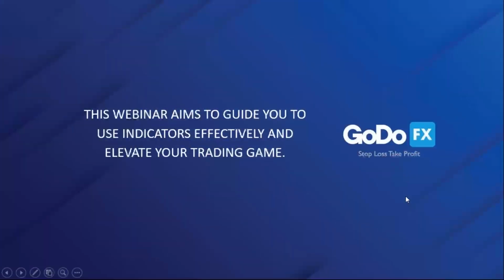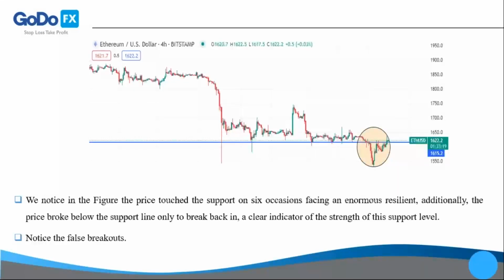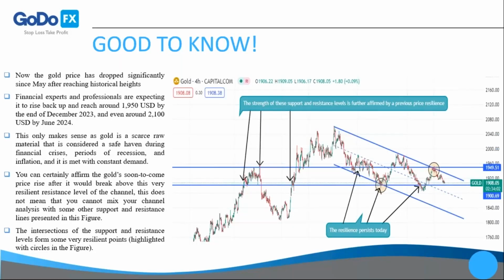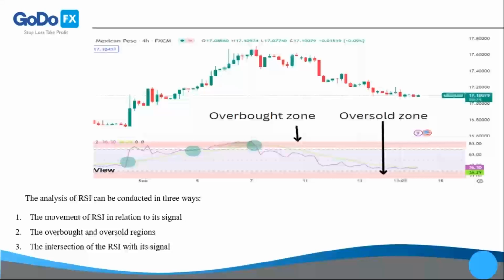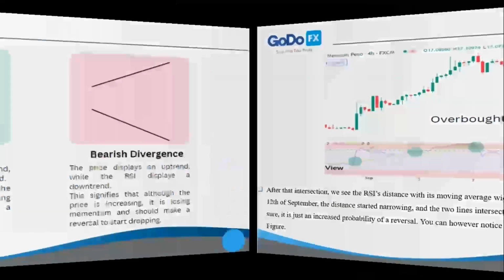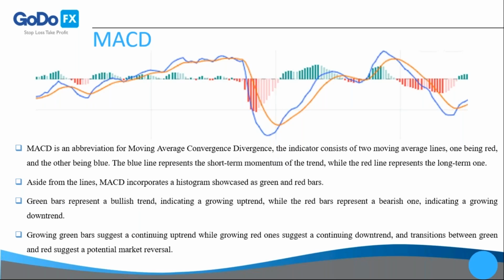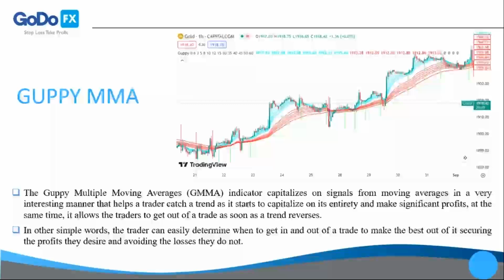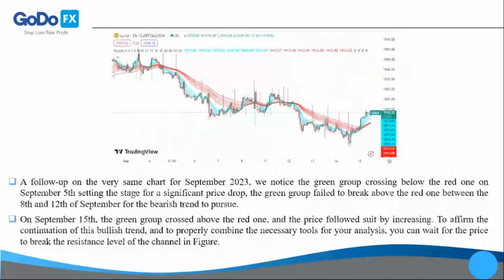Charting Success: Mastering Market Indicators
🎓 Welcome to our Forex basics webinar! Whether you're new to Forex trading or looking to refresh your knowledge, this webinar is designed to provide you with a solid foundation. Join us as we explore key concepts, terminology, and strategies to help you navigate the Forex market effectively.

🔍 Explore:

Understanding currency pairs and market dynamics
Tips for getting started in Forex trading
Don't miss out on this opportunity to learn from industry experts!